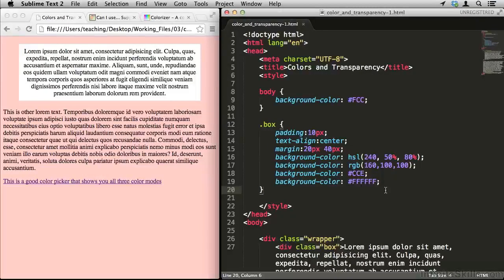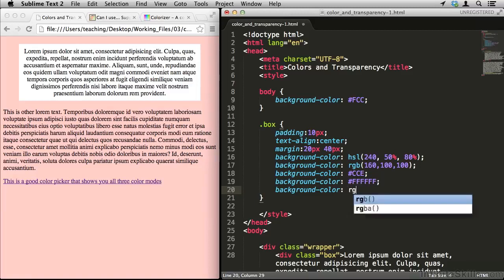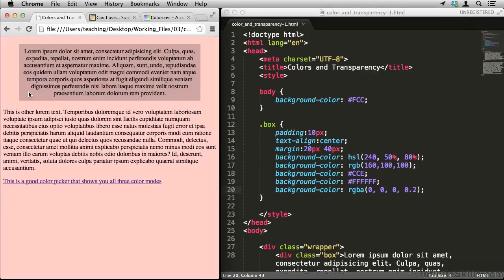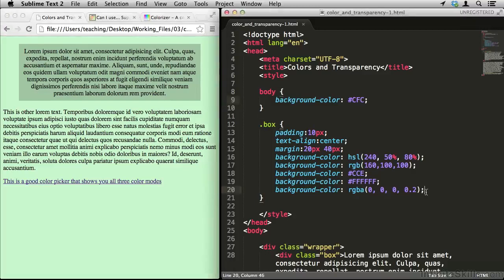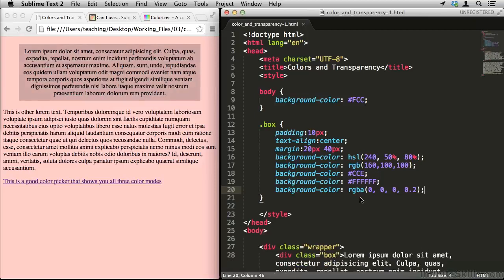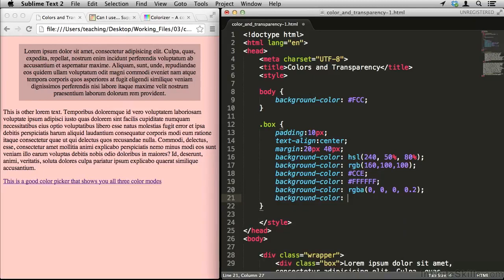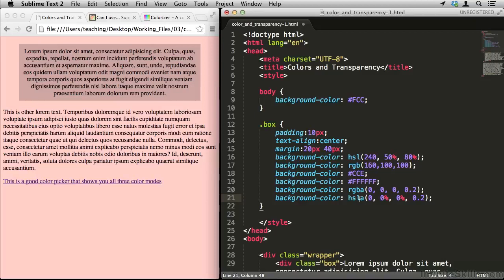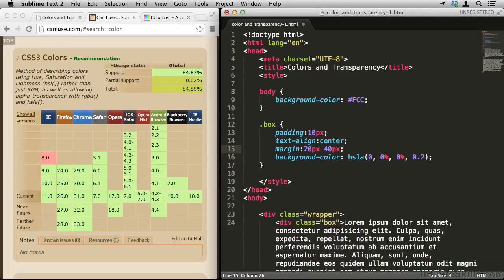092 colors with transparency rgba and hsla